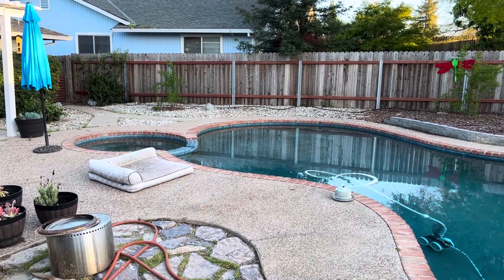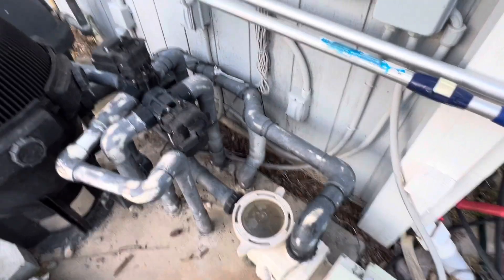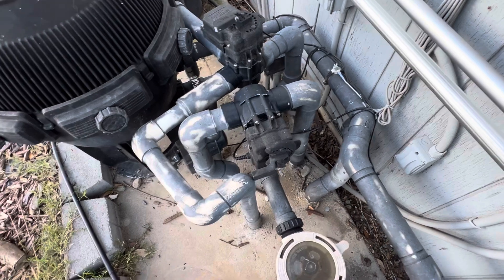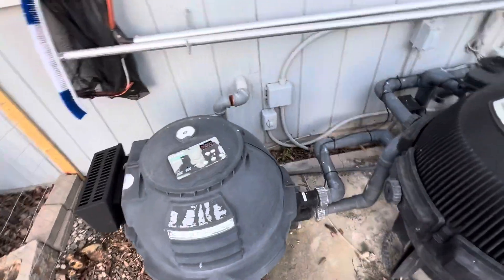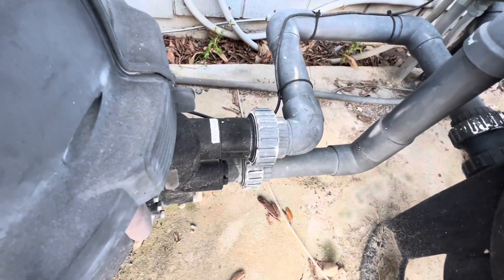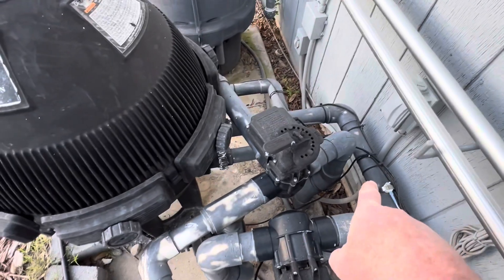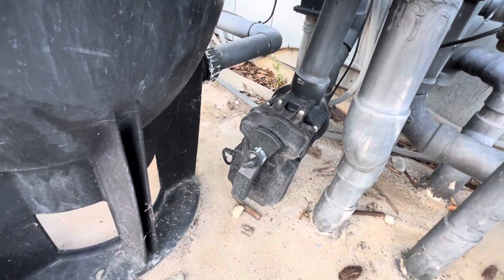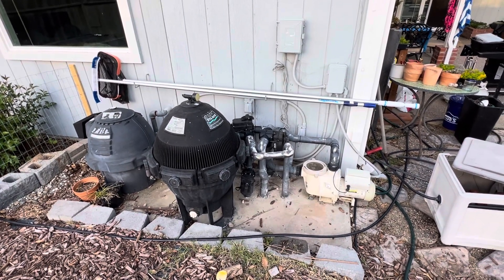My pool equipment routing